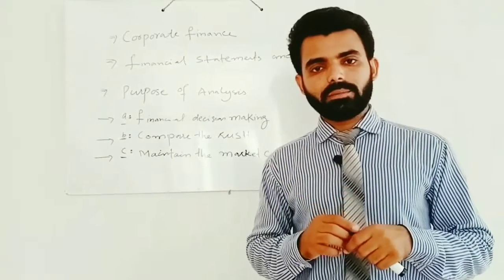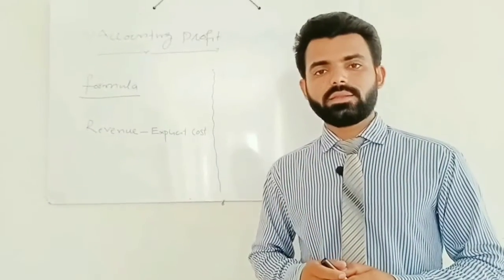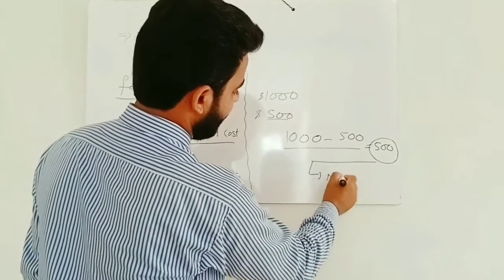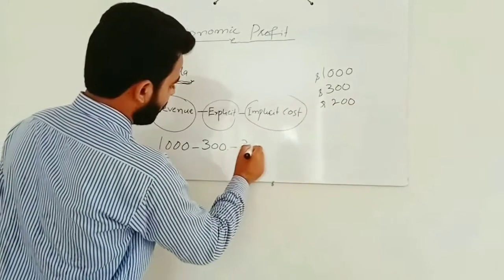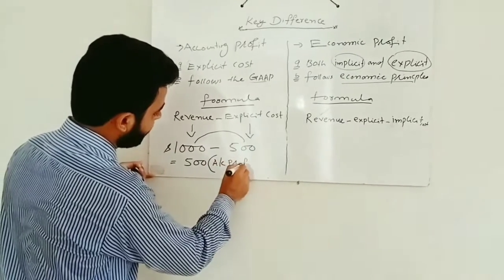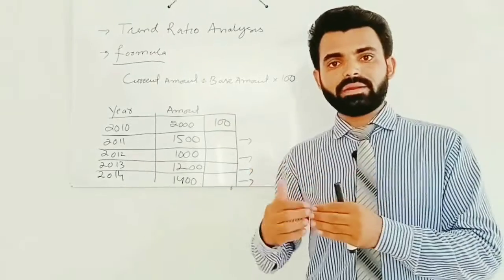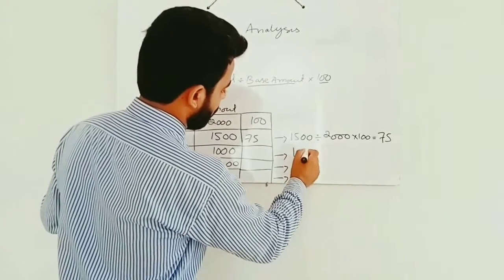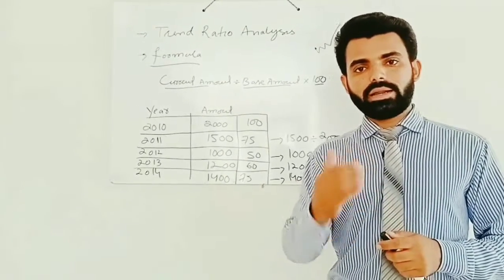Corporate Finance Lecture By Ubaid Laghari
# Economic Profit
Accounting profit
# Difference b/w Accounting nd economic profit
# Financial Statement anlysis
# Trend Ratio Analysis